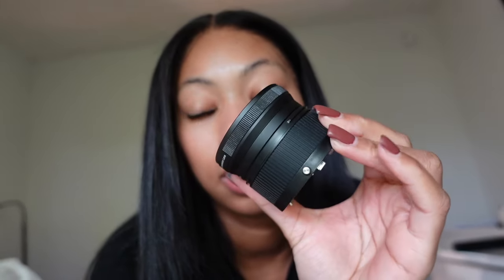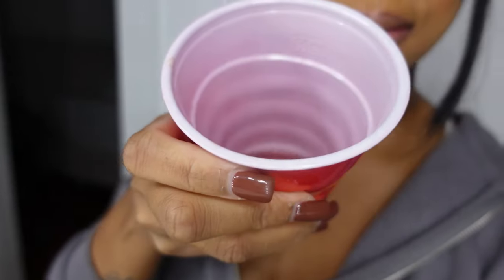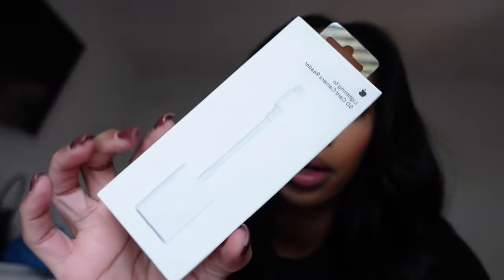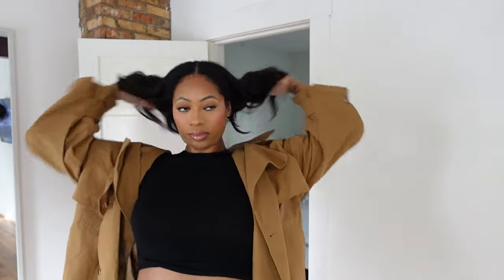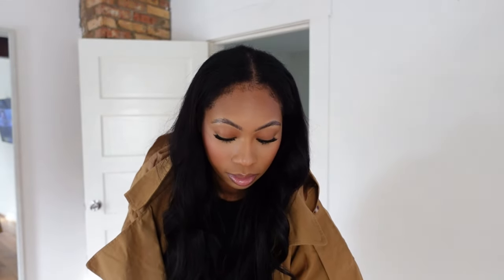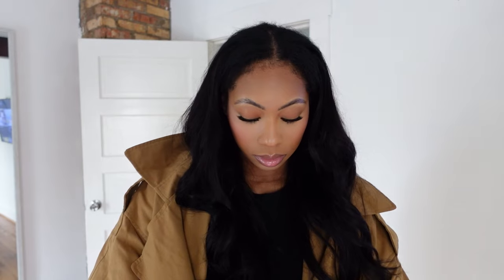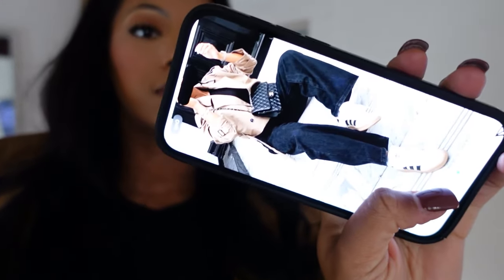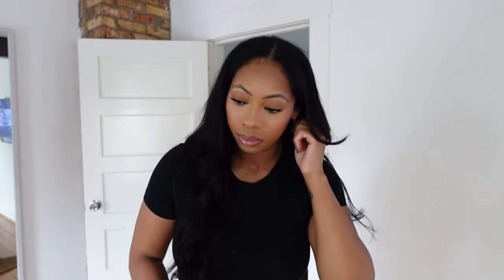VLOG - New lippie + Solo travel + prettylittlethings & more | Shannon Pryor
Hey yall welcome back to another vlog! I hope you enjoy the video. Don’t forget to show some love!!!

Thank ya thank ya

- XOXO Shan

Items mentioned/shown:
Apple SD card adapter

Prettylittlethings
Slouch bag: Tan Faux Suede Oversized Tote (type in search bar)

Trench coat: Warm Beige Hooded Oversized Woven Trench Coat (type in search bar)

- AMAZON STOREFRONT -